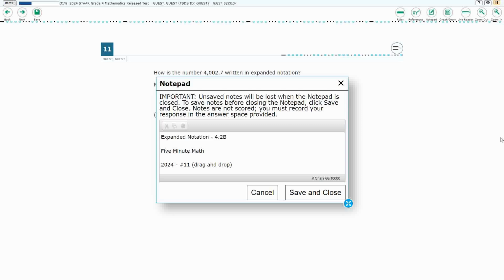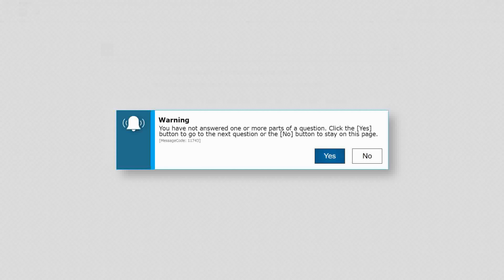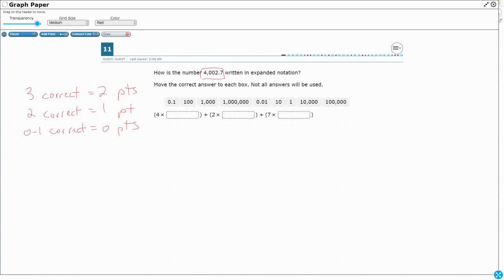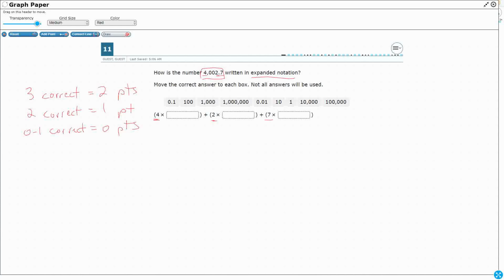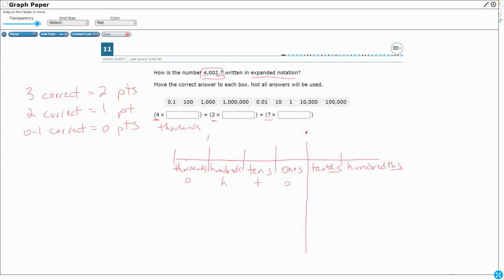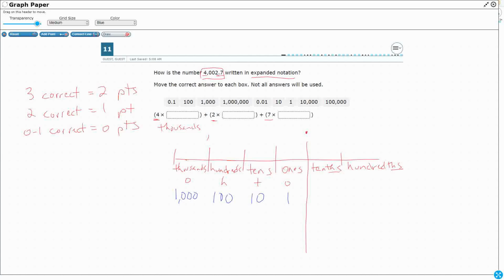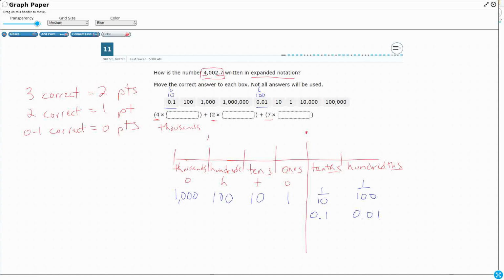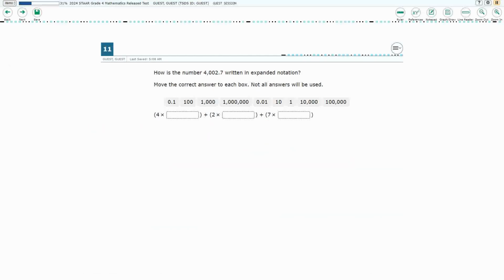4th Grade STAAR Practice Expanded Notation (4.2B - #17)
Practice representing the value of the digit in whole numbers through 1,000,000,000 and decimals to the hundredths using expanded notation and numerals with a test item from the 2024 STAAR test (#11 - 4.2B).